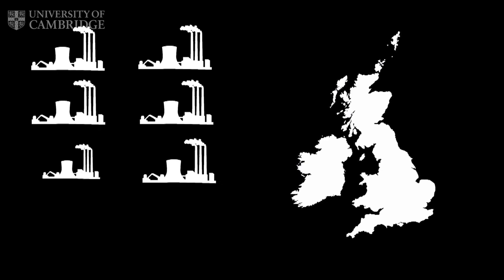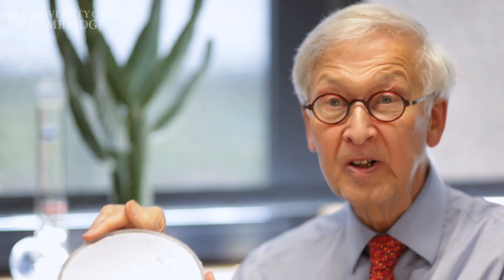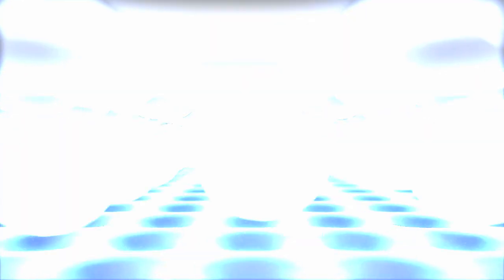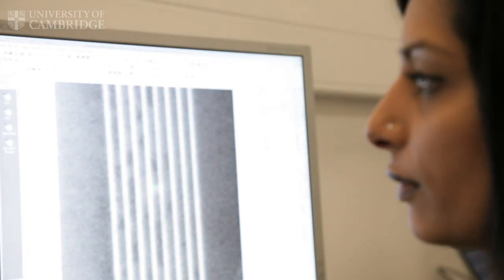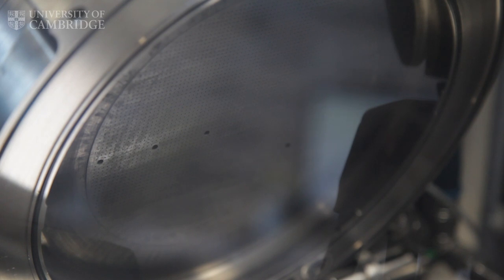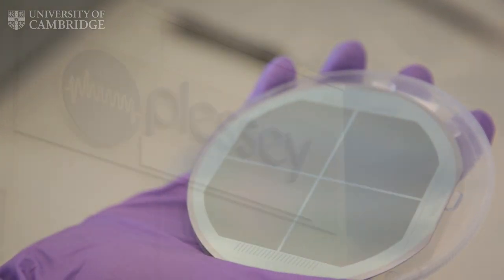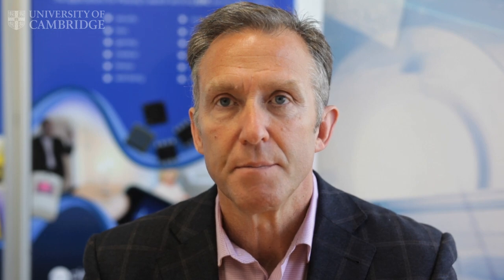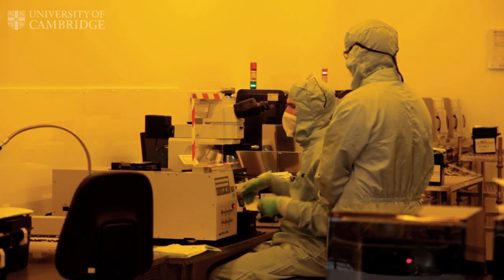Making the LED revolution cost-effective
Professor Sir Colin Humphreys and his team in the University of Cambridge’s Department of Materials Science and Metallurgy have developed a way of growing a remarkable man-made material – gallium nitride (GaN) – which is being used by British manufacturer Plessey Semiconductors to make light-emitting diodes for home lighting.

LED bulbs have much longer working lives than any other forms of artificial lighting – LED light bulbs in the home would probably have to be changed only once in a person’s lifetime – and they use less energy than other forms of lighting.

Meanwhile, the researchers are continuing their work with what Humphreys describes as a “truly remarkable” material. A new £1 million growth facility funded by the Engineering and Physical Sciences Research Council has been installed in Cambridge, where the researchers are adjusting minute aspects of the growth process to improve the efficiency of light emission.

The benefits of increased efficiency could go far beyond home lighting, and the researchers are now looking at applications that extend from biomedicine to power electronics.